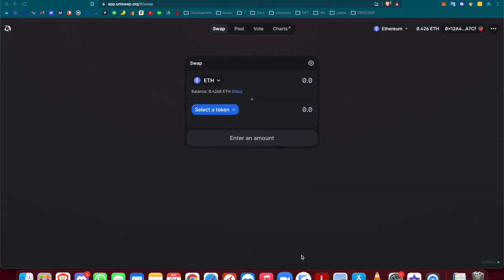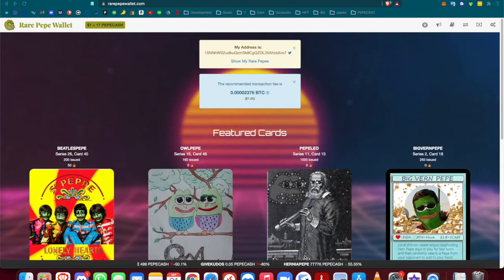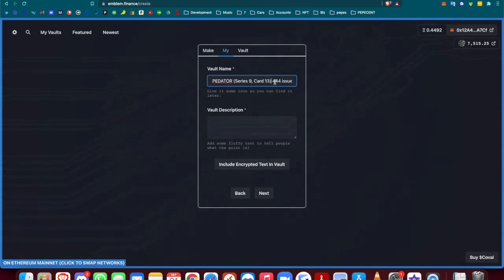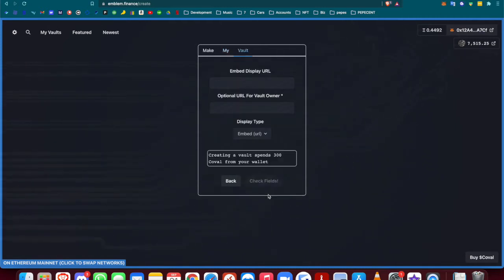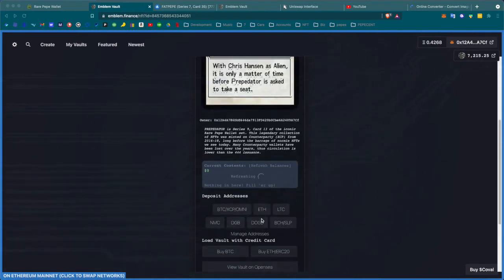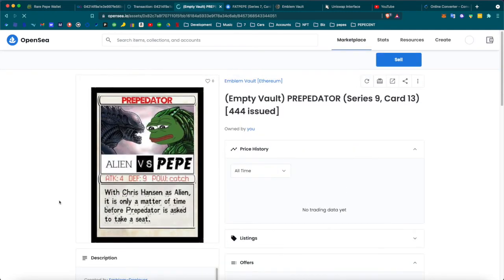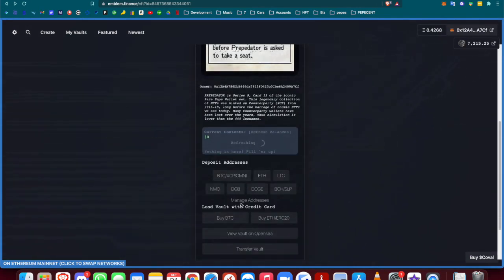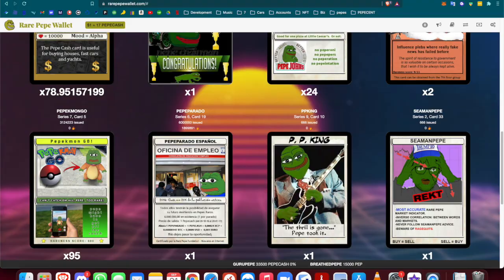How to Send Rare Pepes from Rarepepewallet to OpenSea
Rare Pepes to the moon! Here's a guide on how to send Rare Pepes from rarepepewallet.com to OpenSea

- Rare Pepe Trading Club Discord Invite
- link your metamask in order to create vaults!
- buy COVAL for card conversions via emblem.finance.

- the undisputed #1 Discord group that covers all areas of reselling including NFT calls!